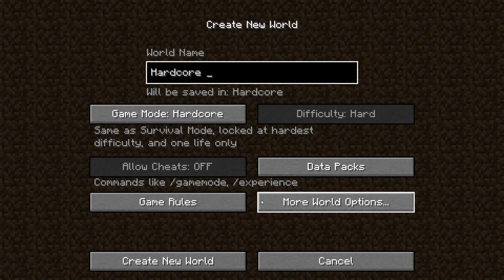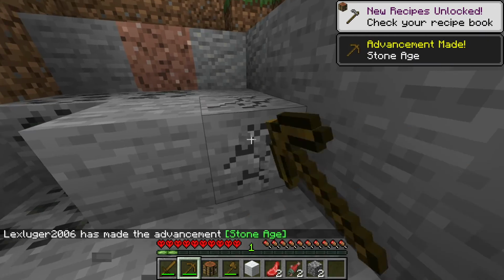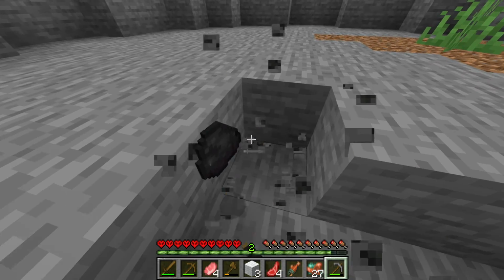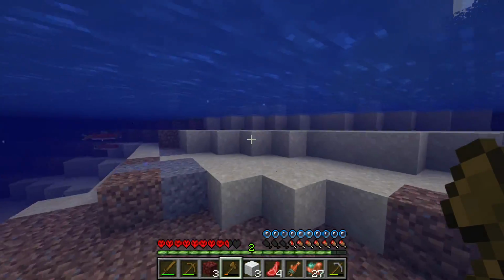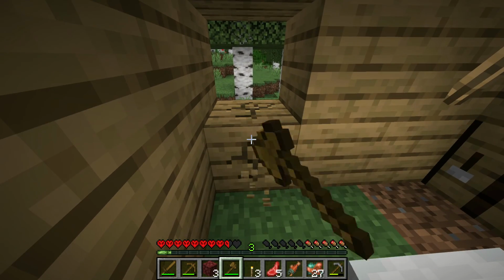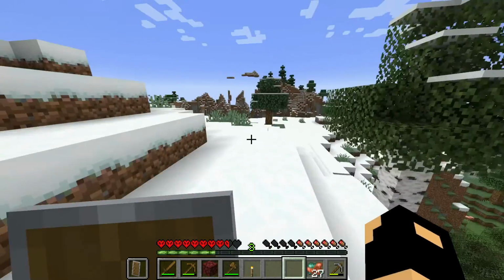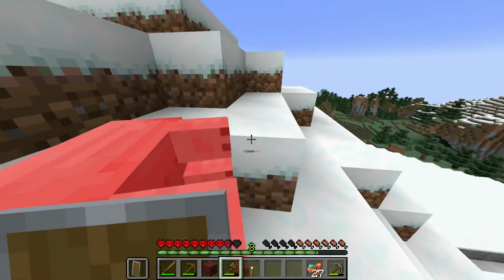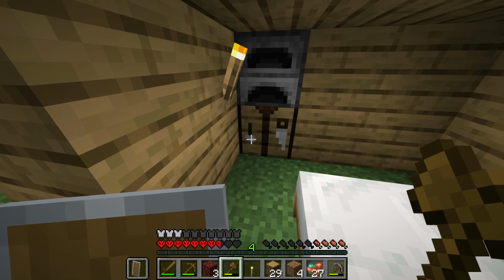TRYING TO SURVIVE IN HARDCORE MINECRAFT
Hey guys, It's been a while since I have played Minecraft. Today I will be trying to survive in hardcore Minecraft. It would be fun to do.